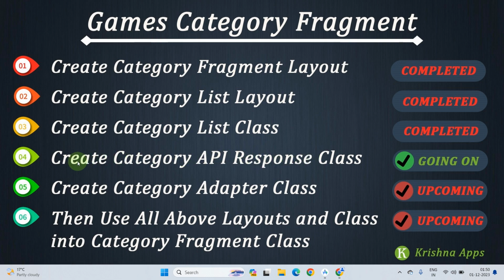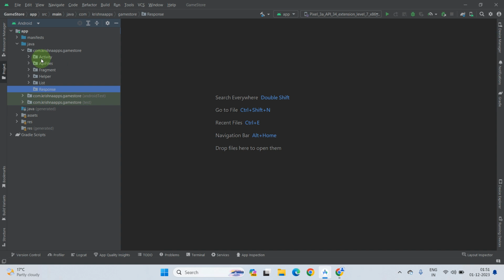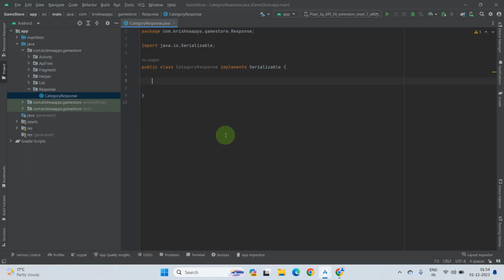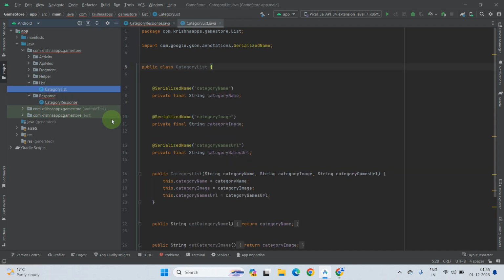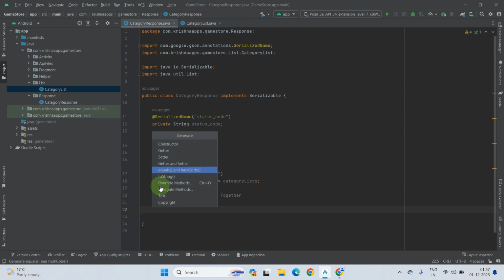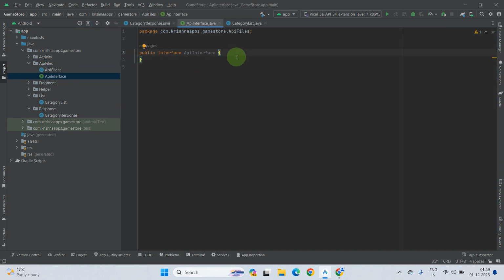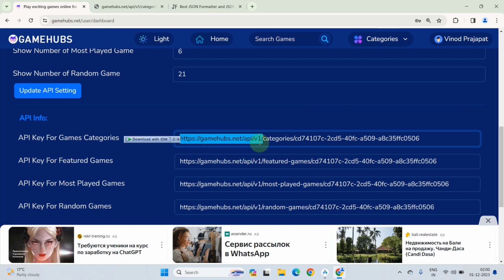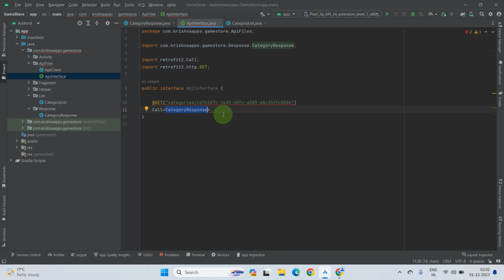Create Category Response Class - JSON API Integration in Android Studio Retrofit2 JAVA- Krishna Apps